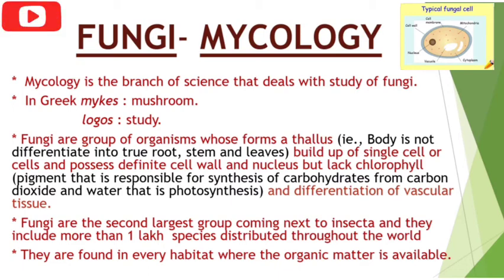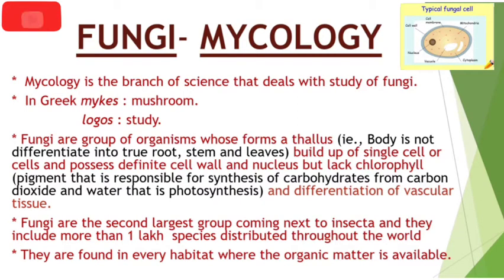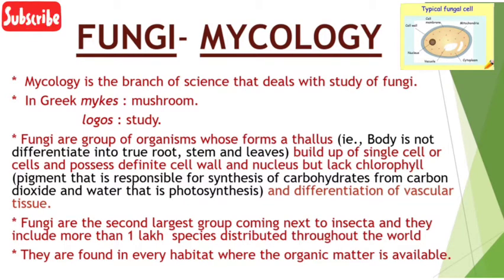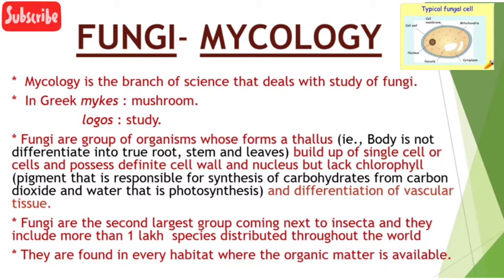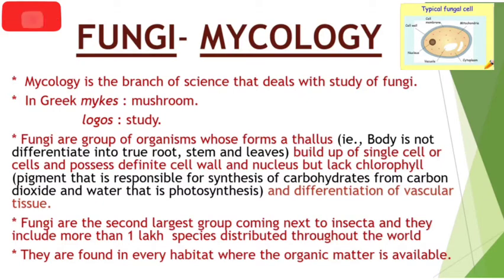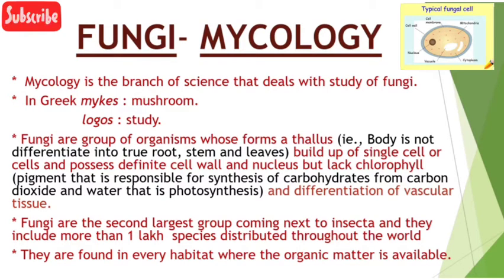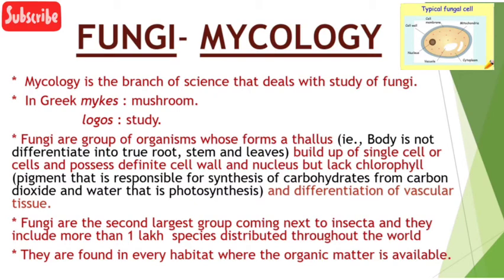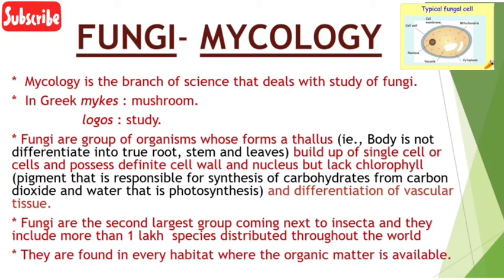Fungi - Mycology | part -01 |Complimentary Botany For Ug 1st Sem | Kannur University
Hello everyone,